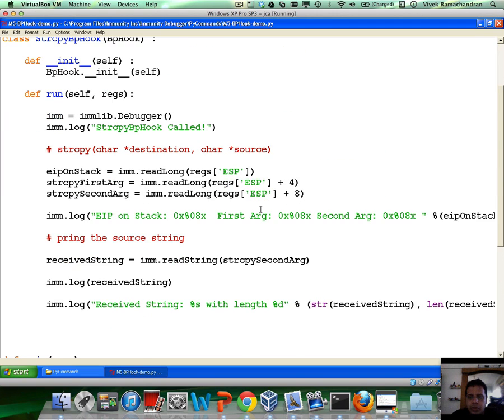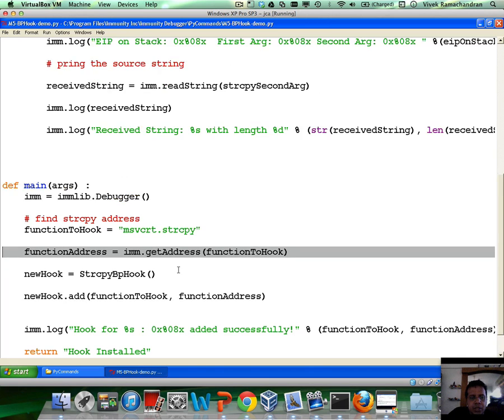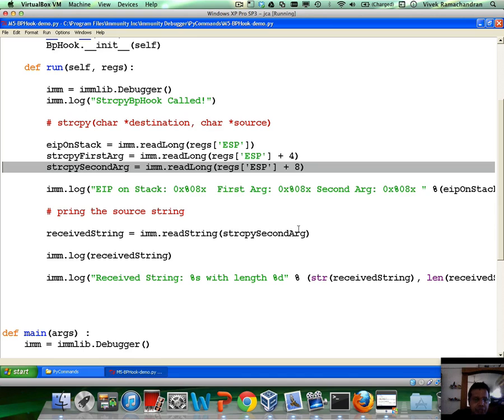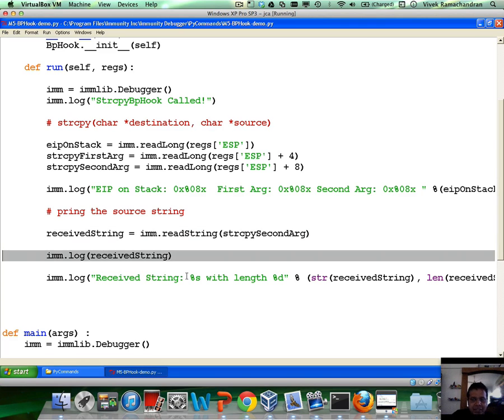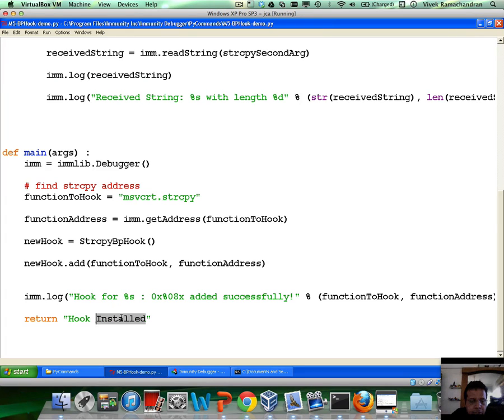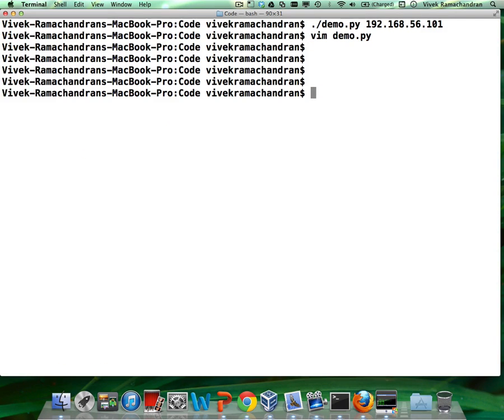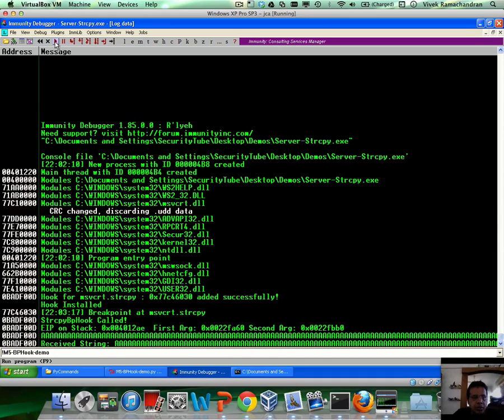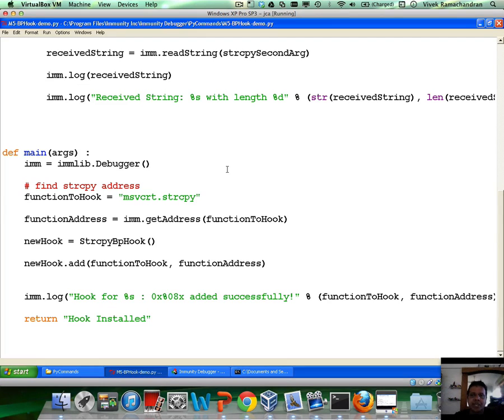Monitoring strcpy with BPHook in the Immunity Debugger